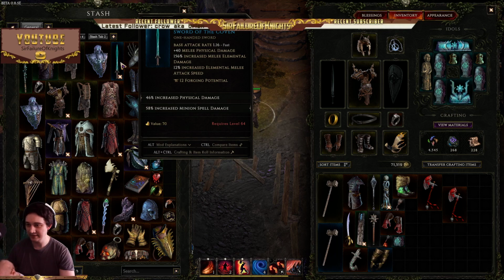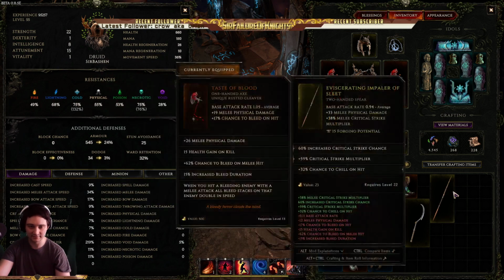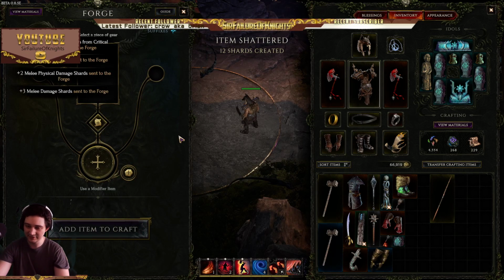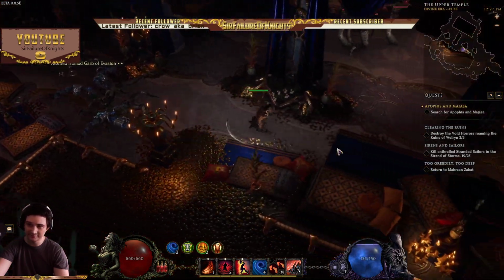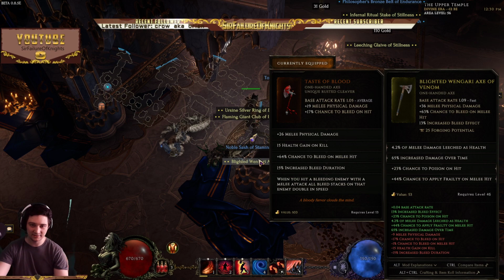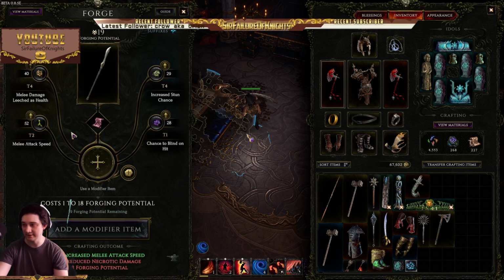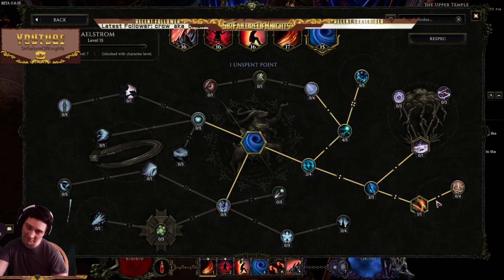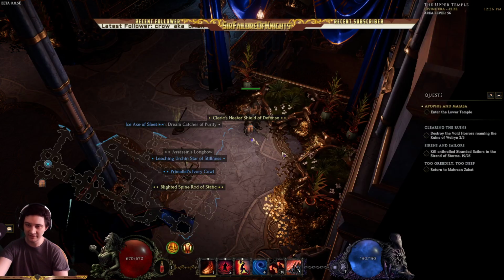Last Epoch Part 23 SILENT GAME PLAY AFTER A CRASH Primalist UpHeaval stream is getting alittle bette